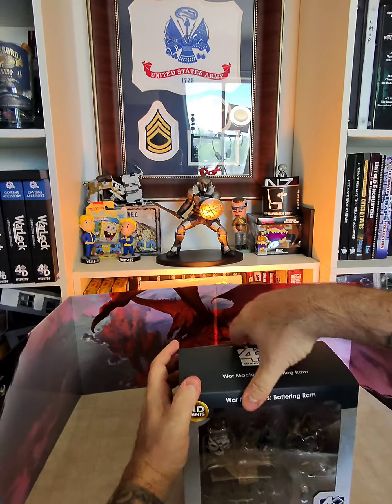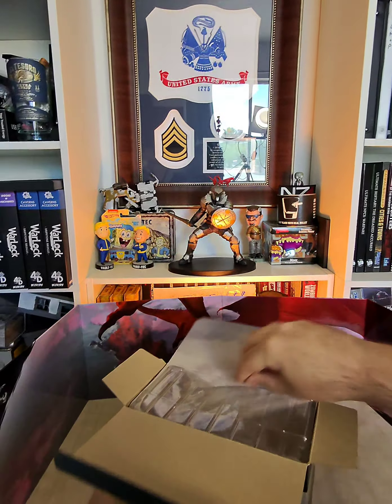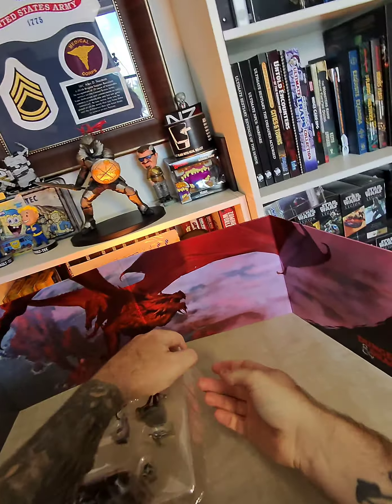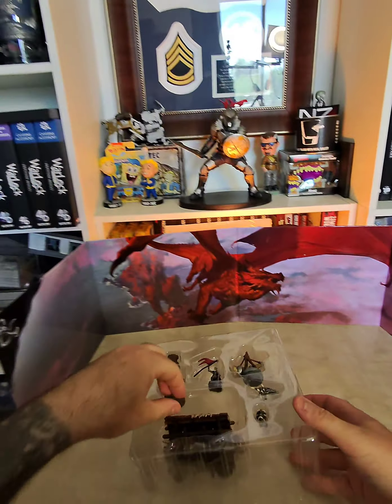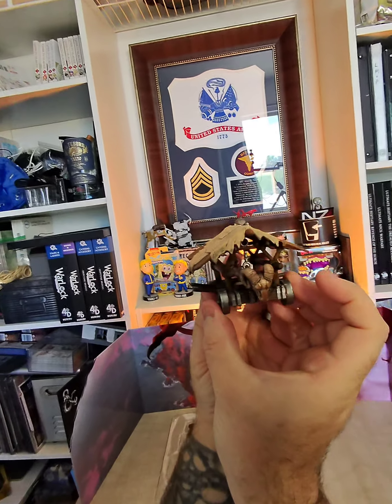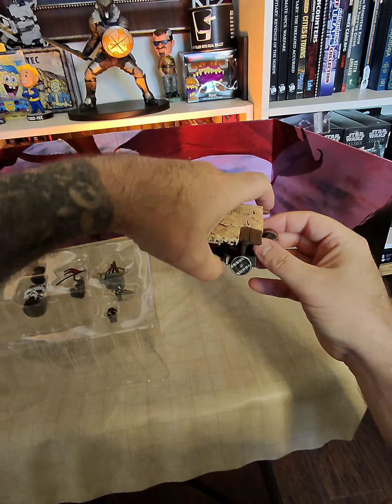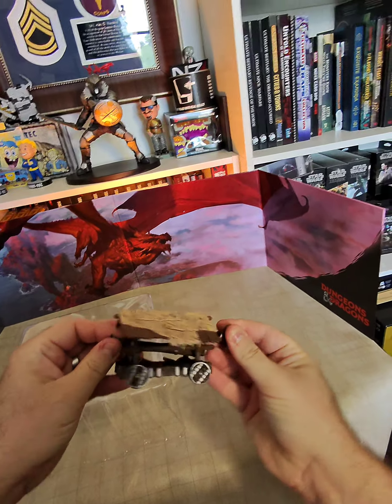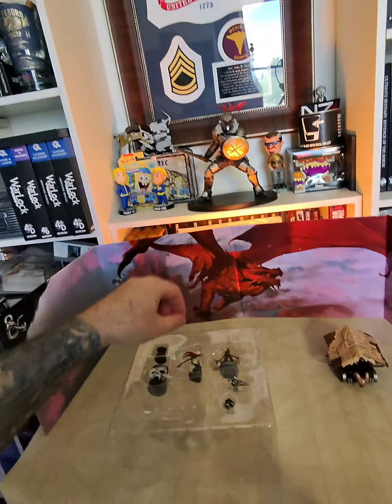Wizkids 4K War Machines: Battering Ram unboxing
Here is the War Machines Battering Ram by Wizkids as part of the 4K prepainted miniatures line.  I was happy to see the details in the paint job on the miniature.  It would make a great focal point for a seige battle on any table.